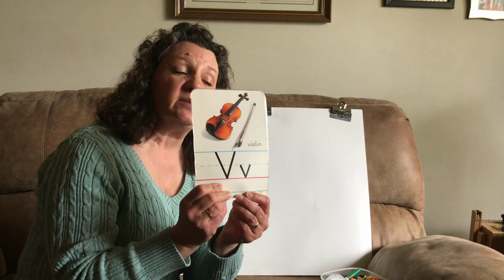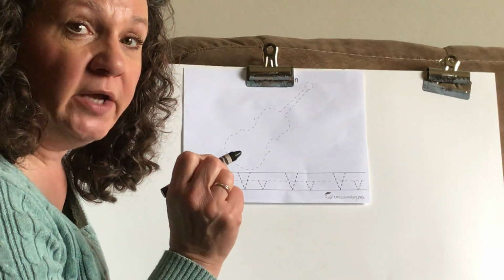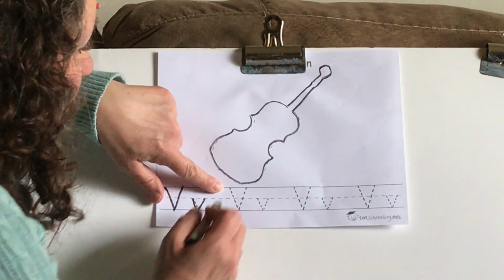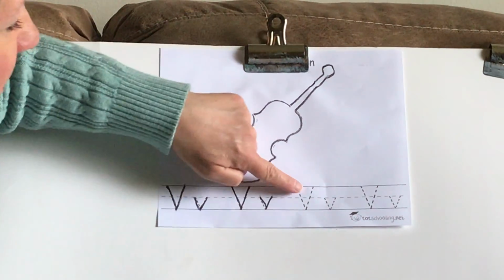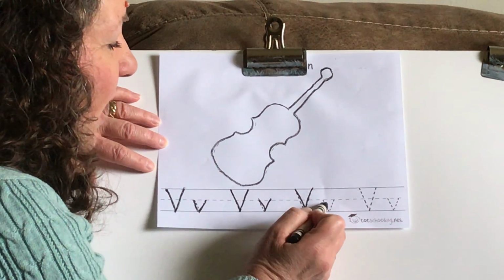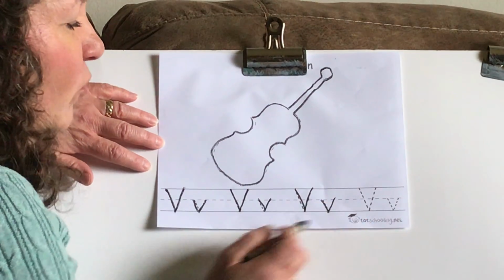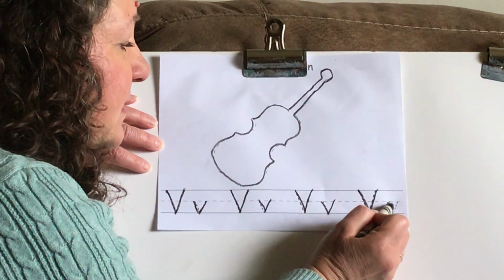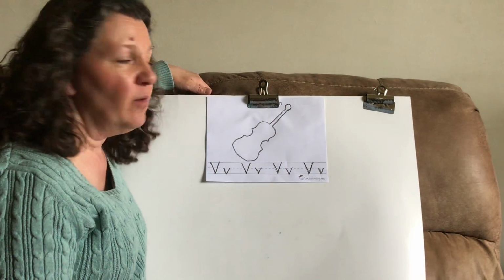“Vv” is for violin trace & color